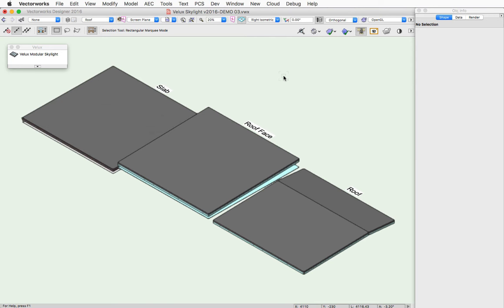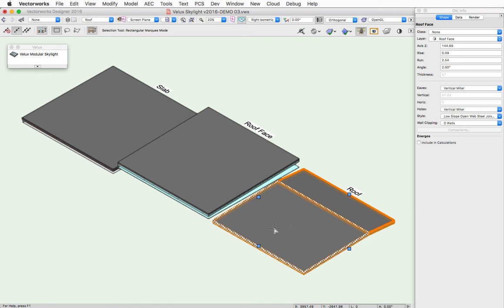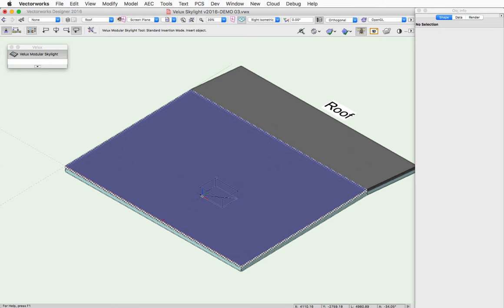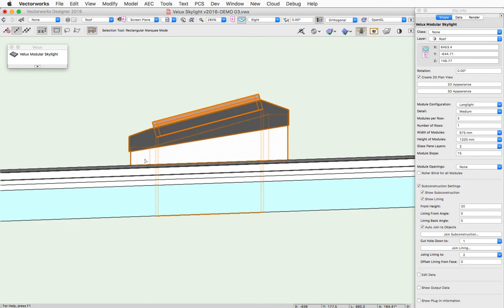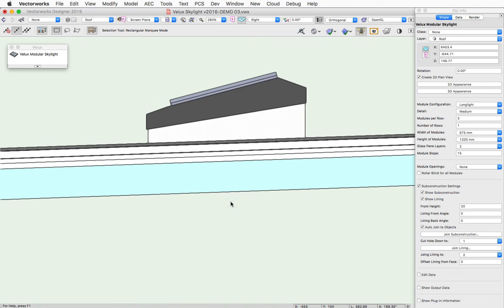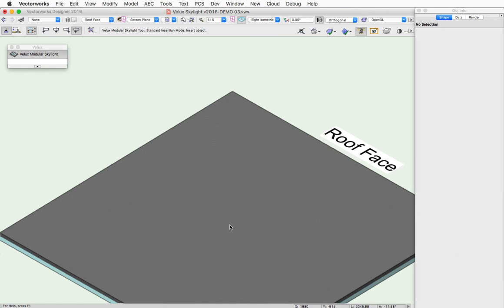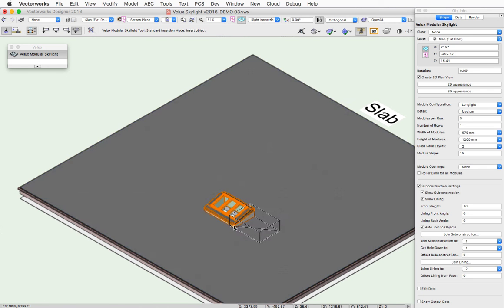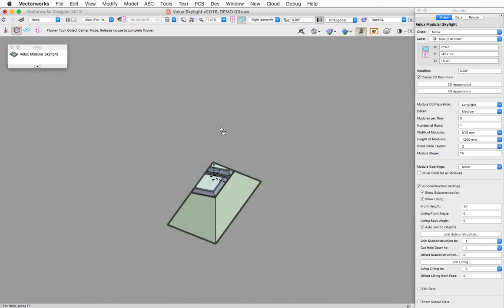Vectorworks Tutorial 01 for VELUX Modular Skylights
How to insert objects into a model